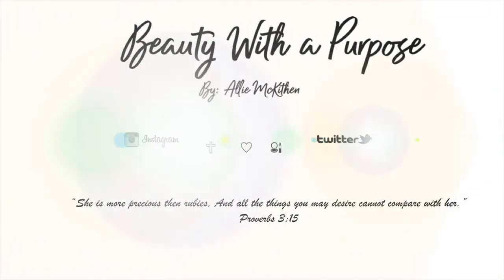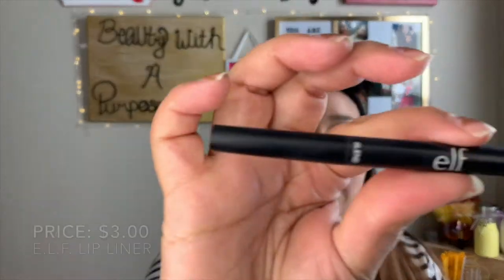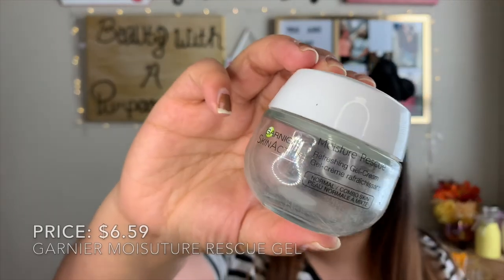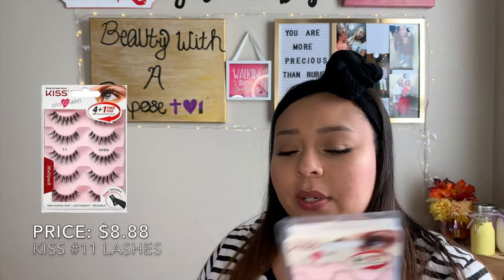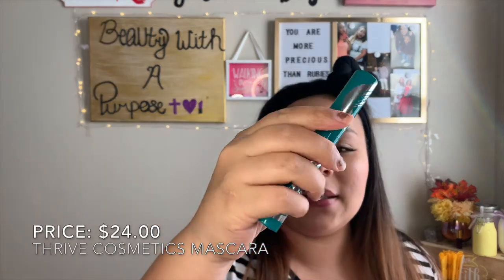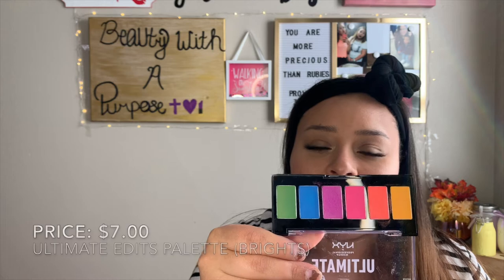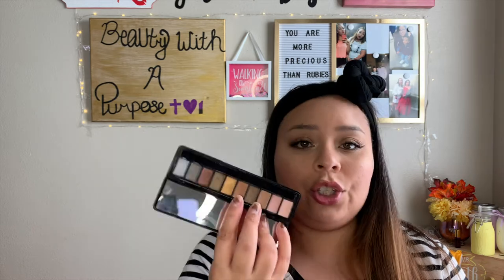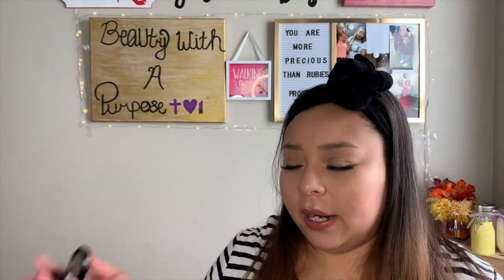Products Ive Used Up + Products Im Getting Rid Of |2020